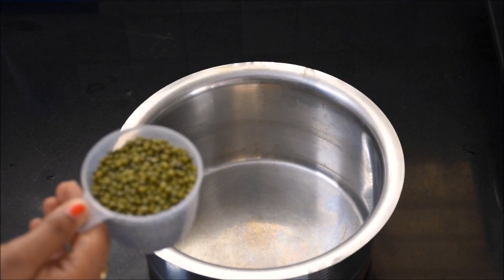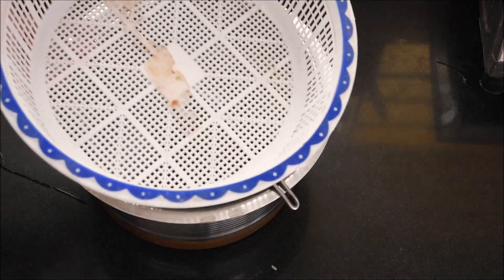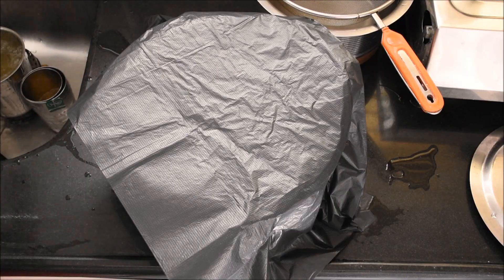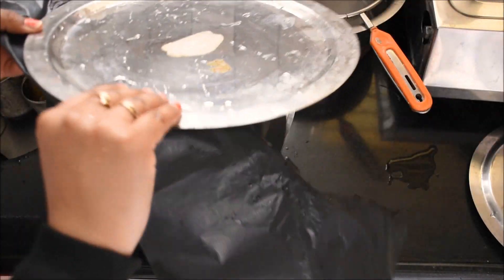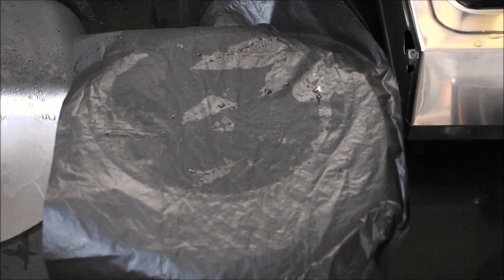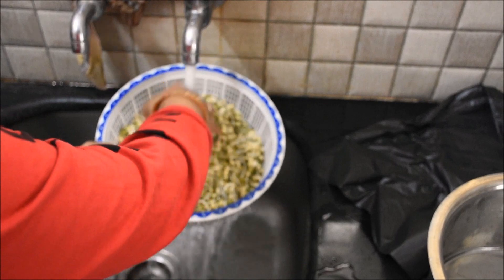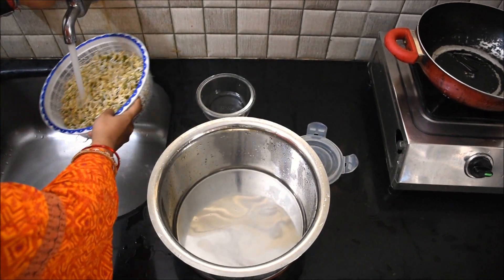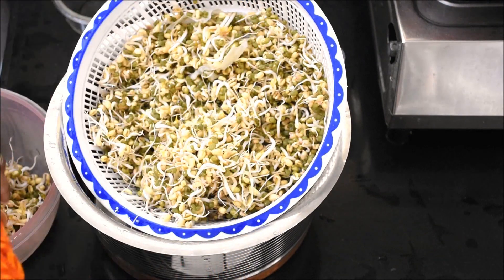How to Grow Mung Bean Sprouts Long | दालों को अंकुरित करें 🥗🌿🌾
Ingredients
1 Cup Mung (Moong beans)

We have created an app for Vedic Sangrah
It is a repository of Stories, Aarti, Stotram etc. We can call it a pocketbook.
I hope everyone will install this app and provide us with a 5-star rating! Also, review our app
Those who are having android version 9 and above can install this app, the link is given below:

My equipment
Camera DSLR Nikon D5600
Apple iPhone 11
Benro T880EX Digital Tripod Kit for Camera
Tygot 13 inch Flexible Gorillapod Tripod with Mobile Attachment
Joby Gorillapod 5K
Outdoor Shooting PROCUS Rush 2.0 (Full Pack) 16MP 4K HD Action Camera Waterproof with External Mic and WiFi
Outdoor shooting accessories 360 Degree Rotating Backpack Bag Hat Clip Clamp Accessories
Extra camera lens Nikon AF-S DX Nikkor 35 mm f/1.8G Prime Lens for Nikon Digital SLR Camera